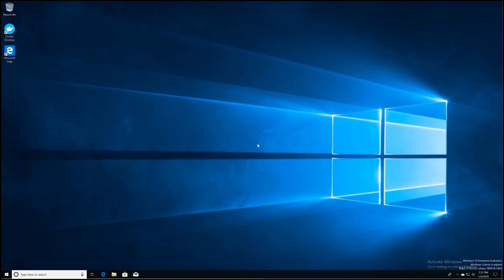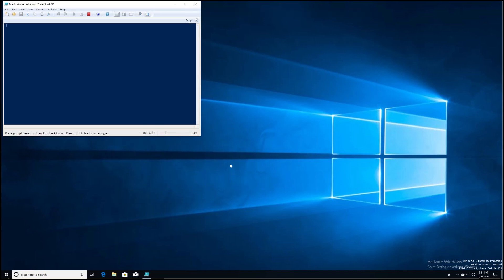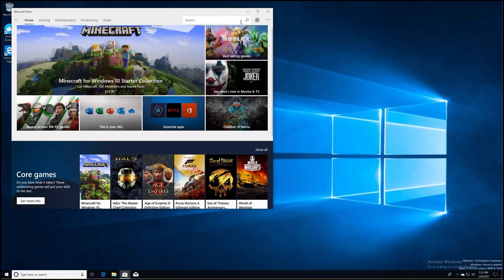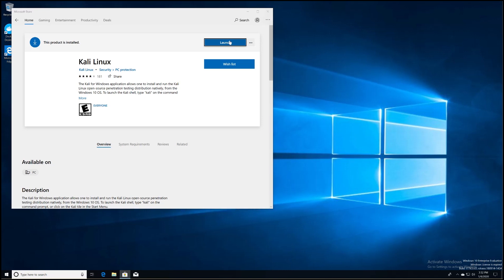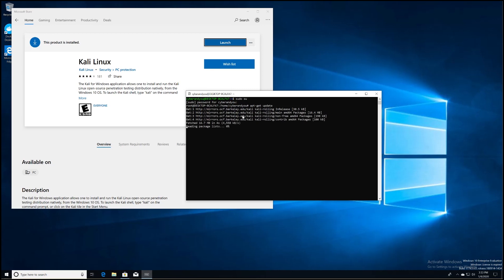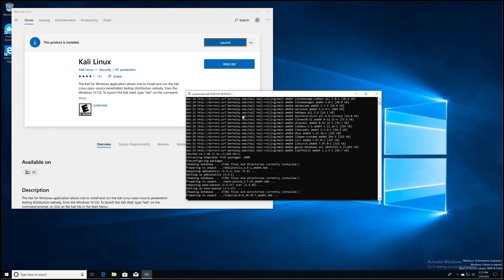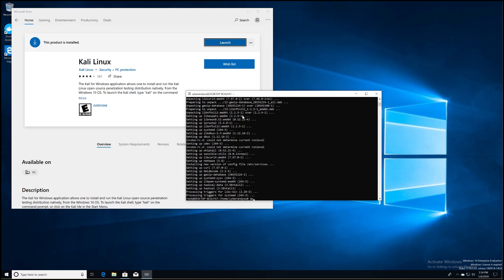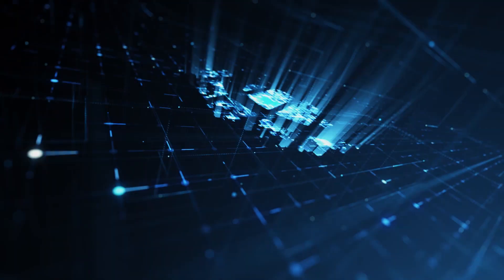Windows - How to Install Kali Linux using WSL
Hey guys! This video will be a basic tutorial on how to install both the Windows Subsystem for Linux (WSL) and then Kali Linux on your Windows 10 computer.

 **JVs Home Studio Equipment**

Microhpone: Blue Yeti USB Microhpone (Blackout Edition)

Microphone Pop Filter: Blue Yeti Pop Filter

Logitech G403

Keyboard: Razer BlackWidow Ultimate (Esports Gaming Keyboard)

Headset: Razer Kraken Tournament Edition Gaming Headset

Headphone Stand: Avantree Aluminum Metal Headphone Stand

Have questions? Ask!